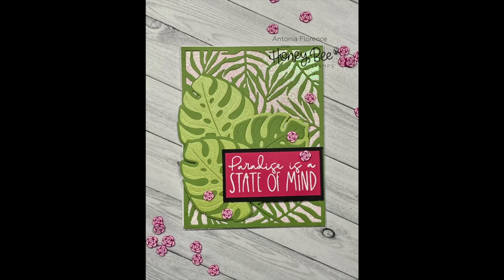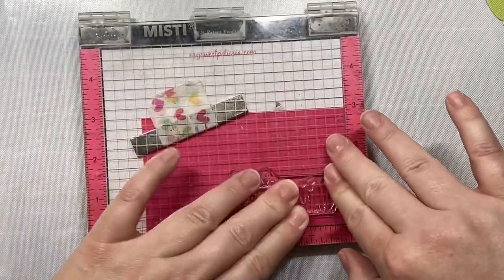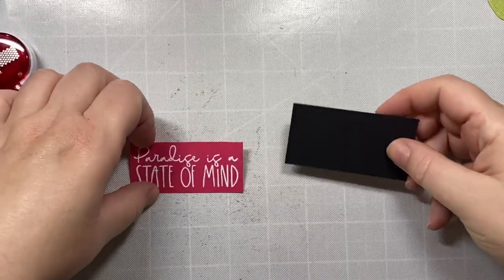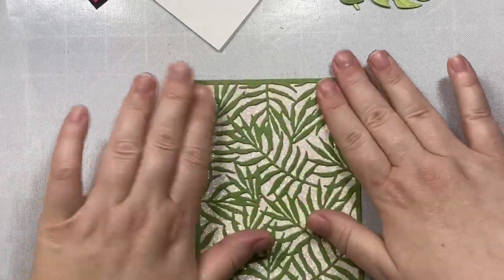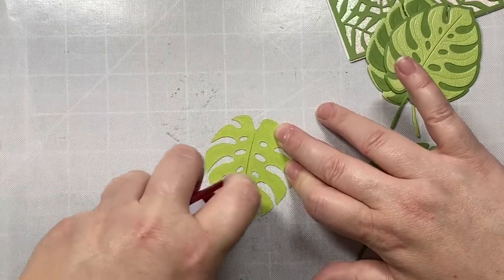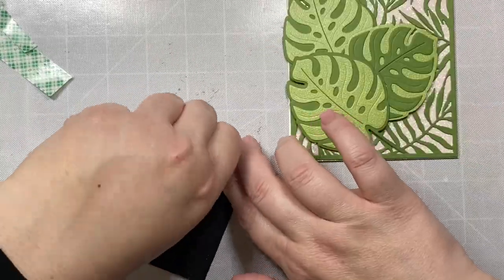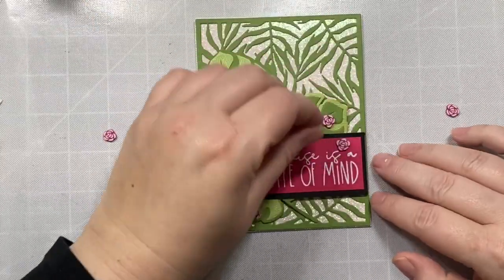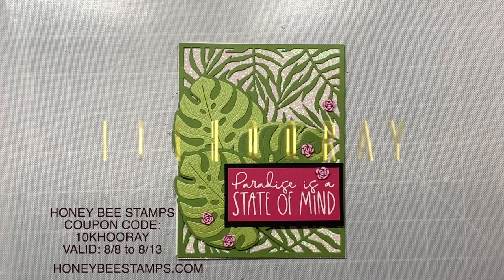Honey Bee Stamps | Clean and Simple Tropical Themed Card & Design Team Video Hop!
Hi everyone!  I hope you are having a great time hopping along with the Honey Bee Stamps Video Design team on this video hop celebrating Honey Bee's 10K subscriber milestone that it recently reached on YouTube!  There is also a $100 gift card giveaway that you can learn more about on Honey Bee Stamps' YouTube channel.

In this video, we'll make a clean and simple (and quick and easy!) tropical themed card using the Sea Breeze stamp set, Palm Frond cover plate die, and Monstera Leaf die from Honey Bee Stamps' Hello Summer release.  We'll also embellish our summery card with some clay roses also available at Honey Bee Stamps.  Once you've finished this video, be sure to hop along with the next stop on the hop